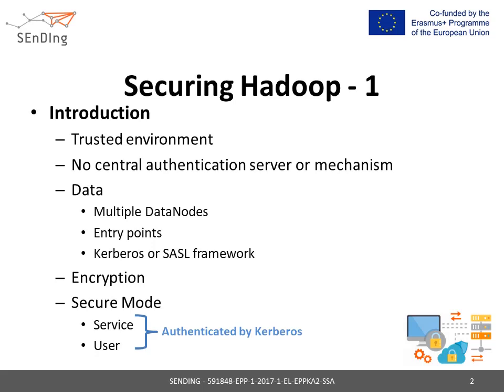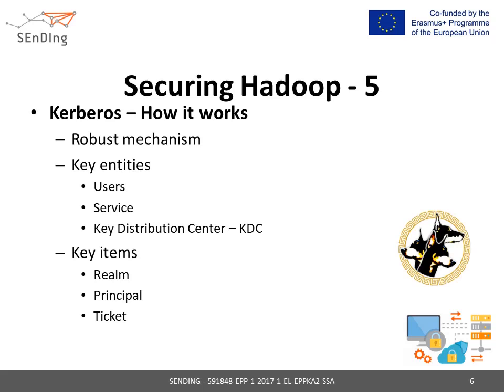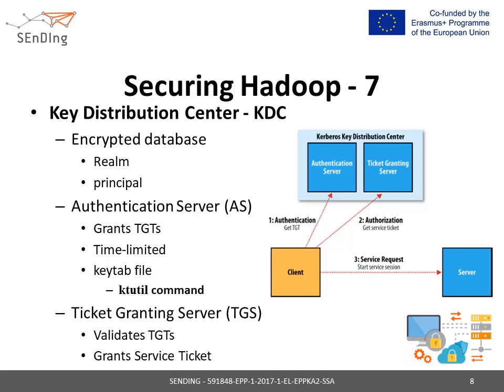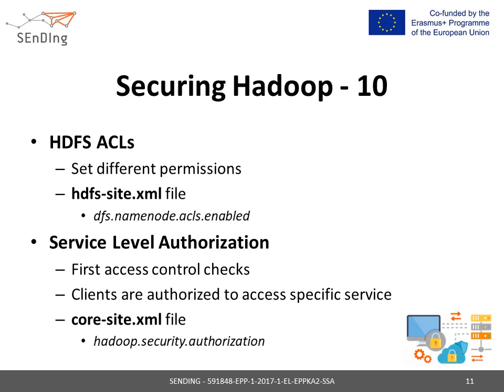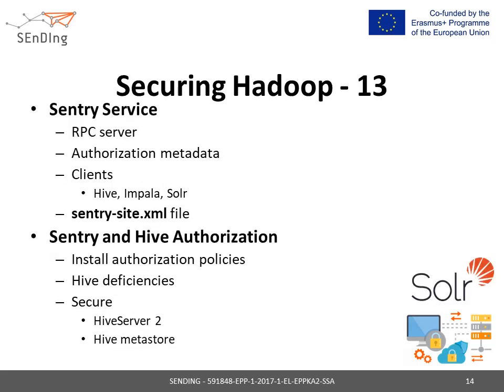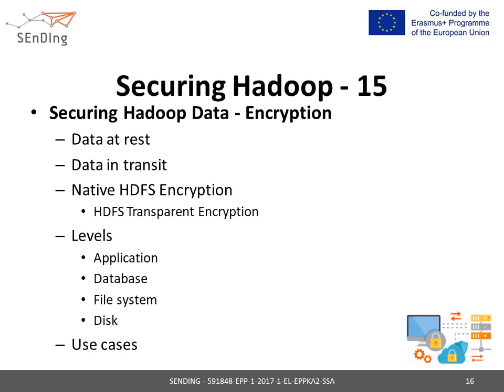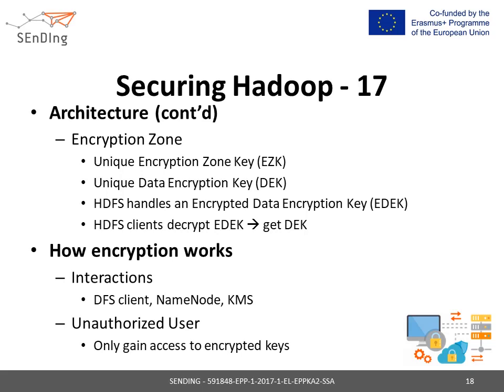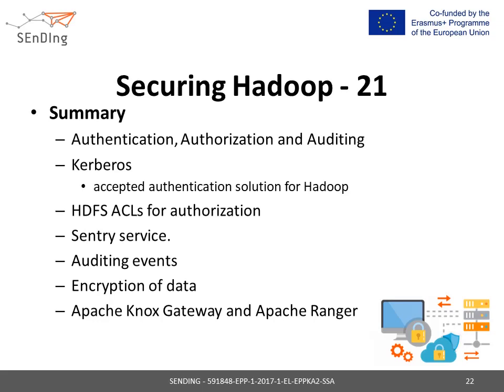DS-EM3-A_04__Part 4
This video is related to the Advance - IV, Learning Unit of Storing and Retrieving Data educational module